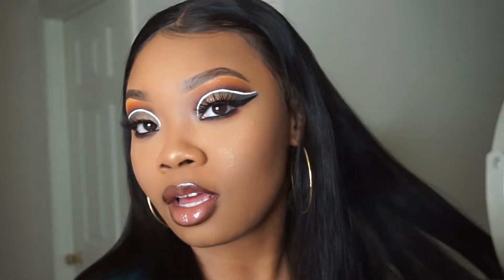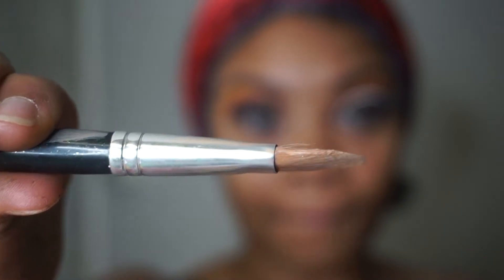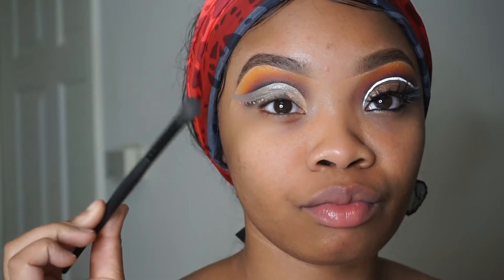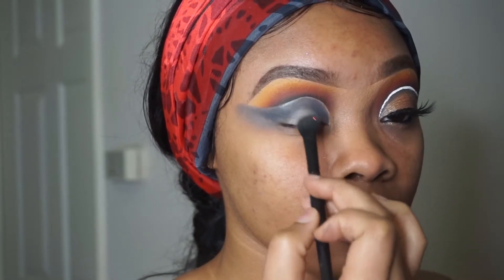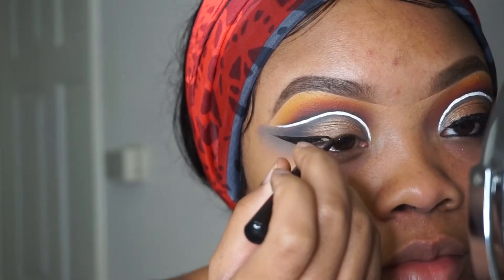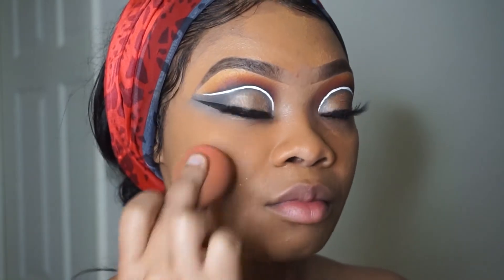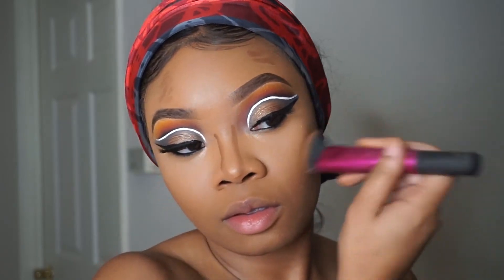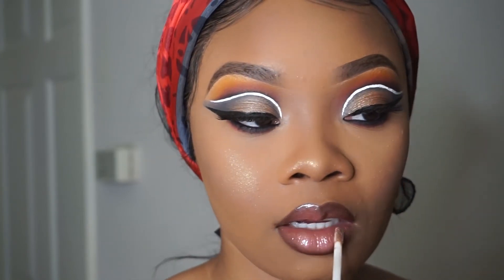HOW TO: Perfect Extended Double Cut Crease - Freestyle Friday